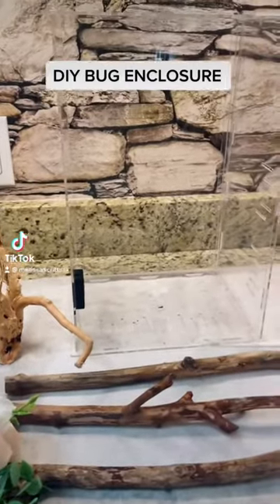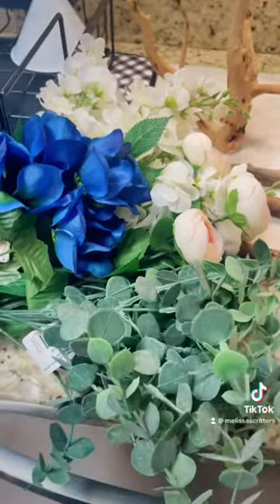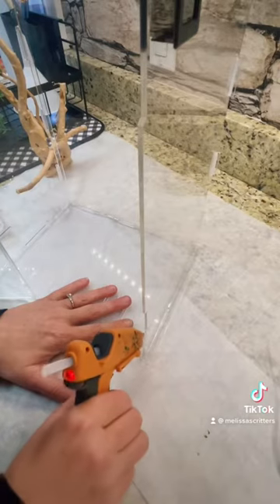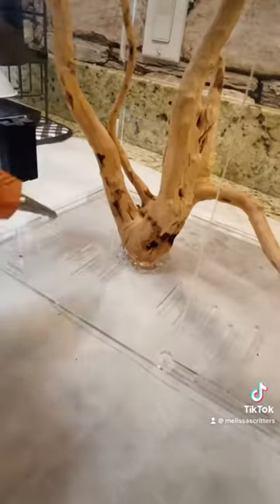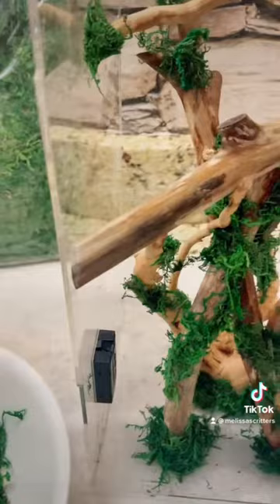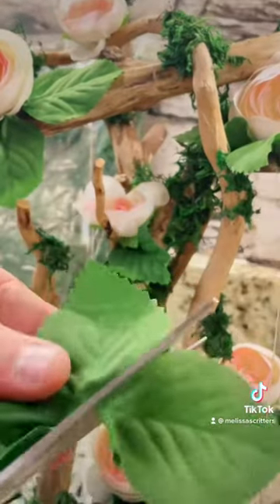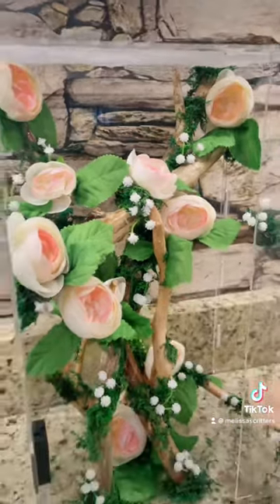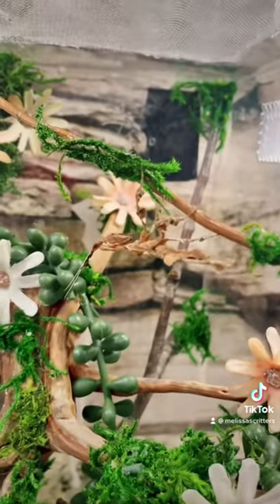Praying mantis enclosure DIY